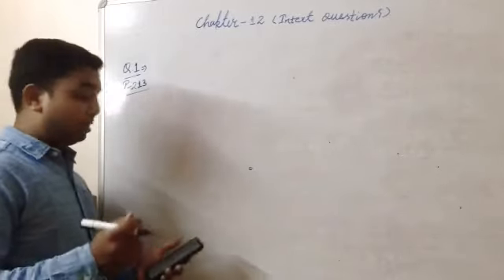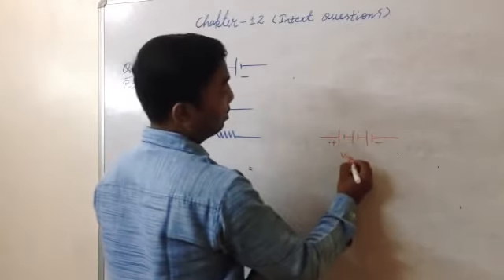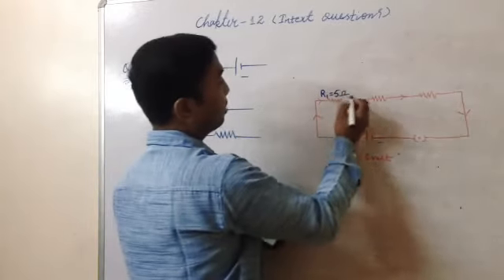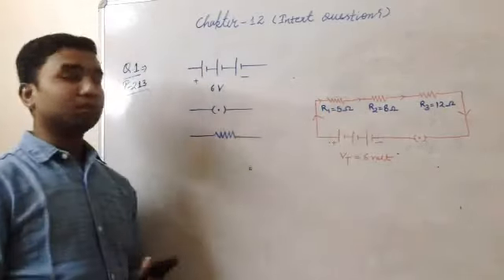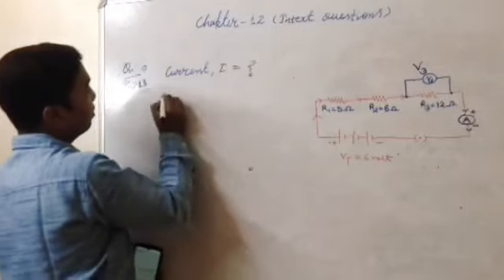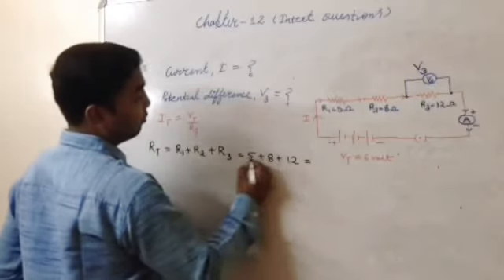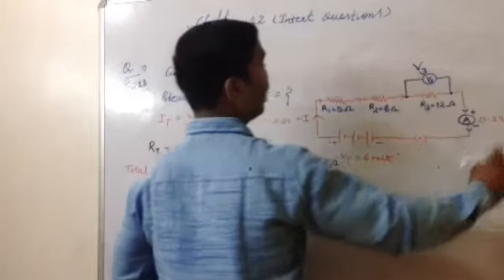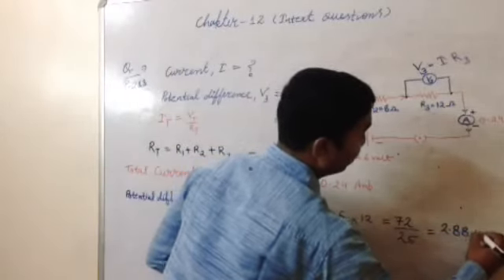NCERT Physics-X Page-213 ( Intext Q.1 to Q.2)